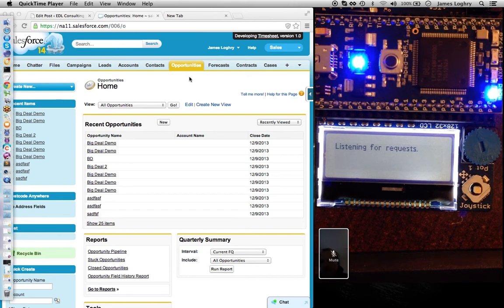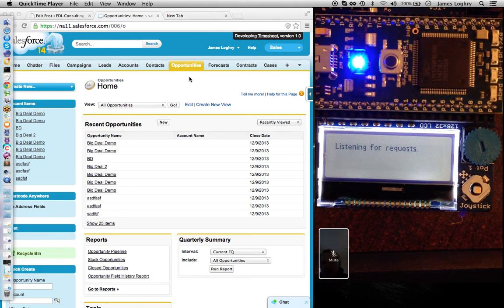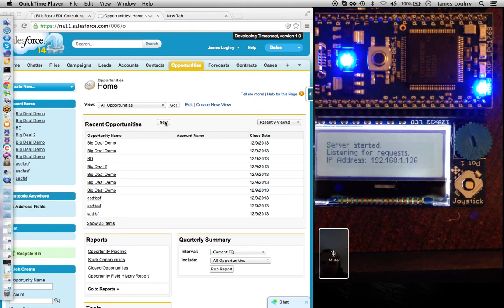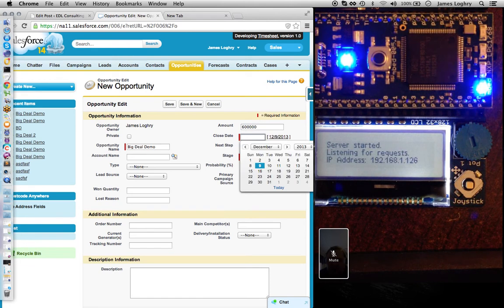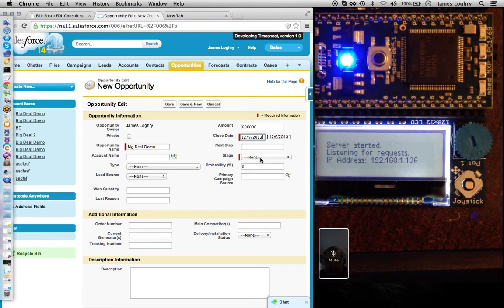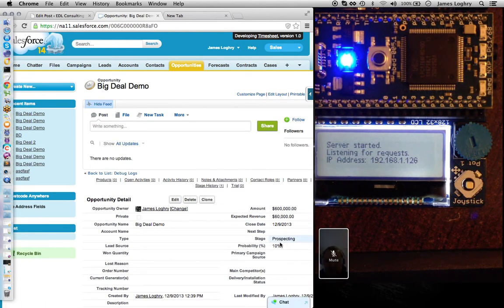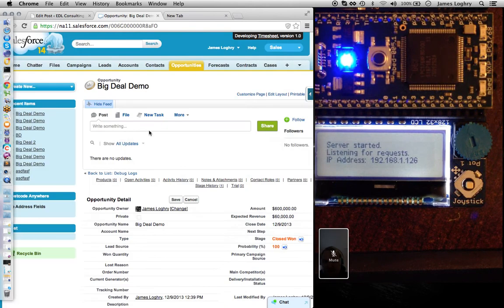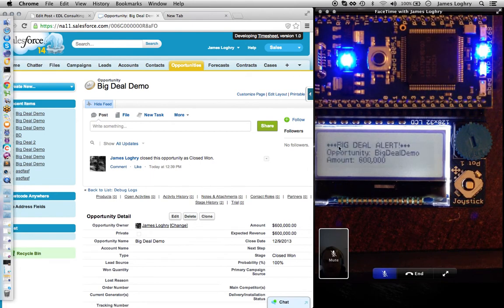Salesforce to mbed microncontroller demo - Big Deal Alert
Demo of SFDC / mbed integration.  Close / Win an Opportunity in Salesforce and it gets sent to the mbed micocontroller as a big deal alert.